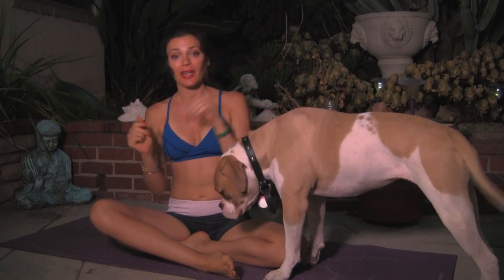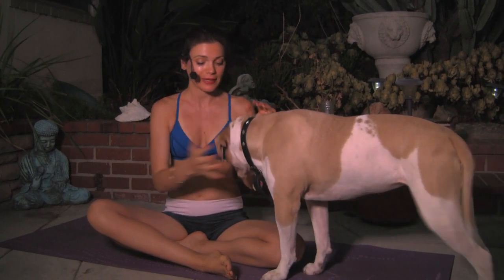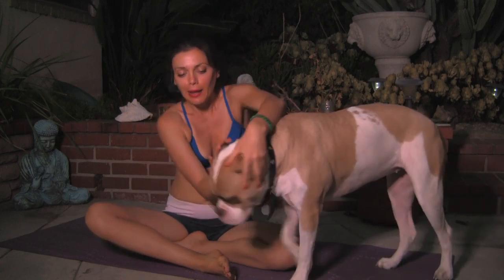Introduction to a new working out format Mix & Match 4 minute Segments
Mix and match workout segments.
I will build a library and i will organize them in playlists and pages on my website so we can get quick workouts when in a hurry and on resting from yoga days.